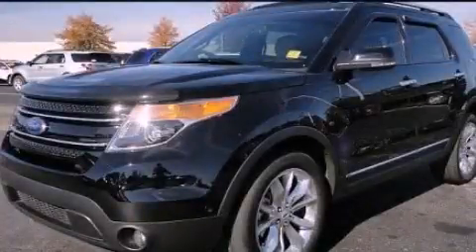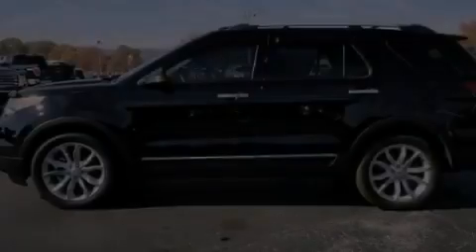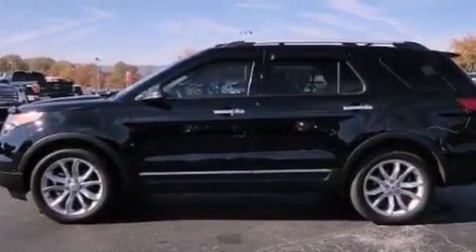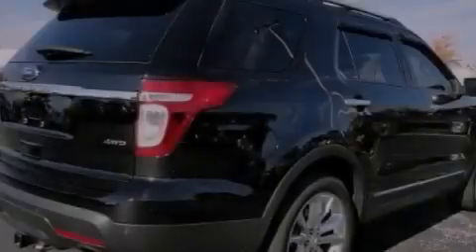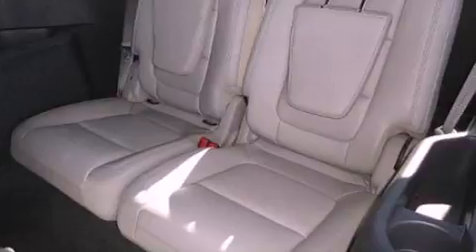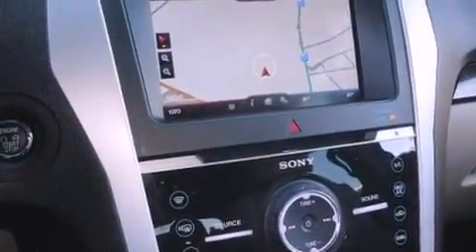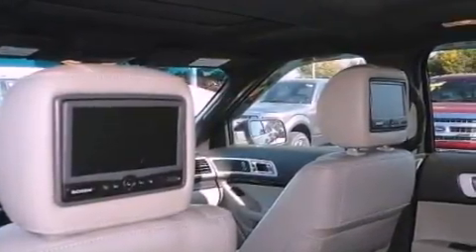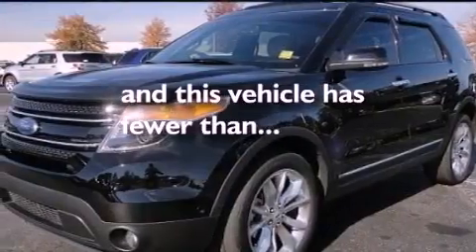2012 Ford Explorer Chattanooga TN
Year : 2012
 Make : Ford
 Model : Explorer
 Engine : 3.5L V6
 Trans . : Automatic
 Exterior : Black
 Miles : 33,784
 Interior : Gray
 Marshal Mize Ford